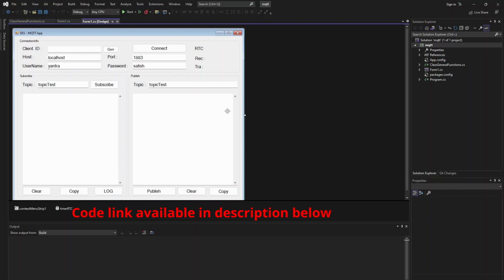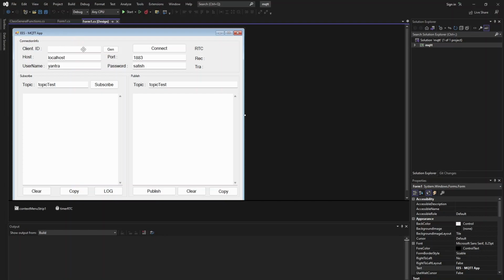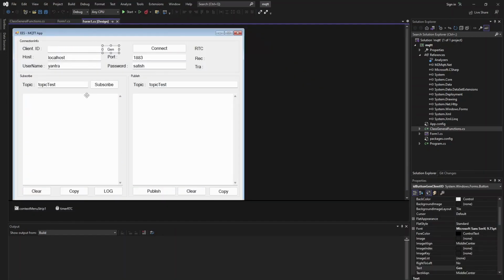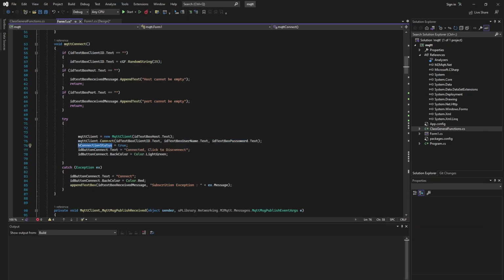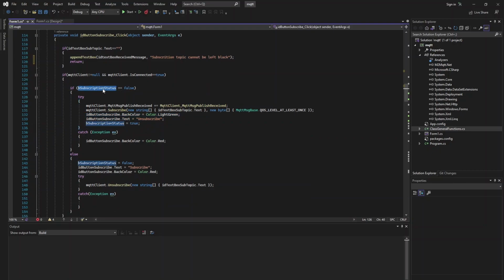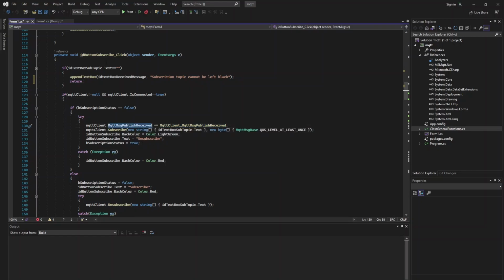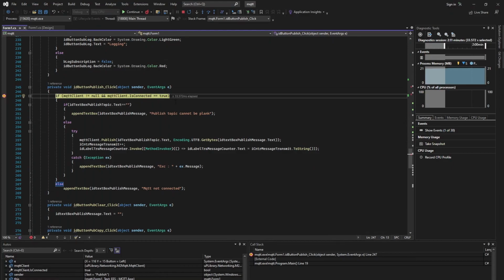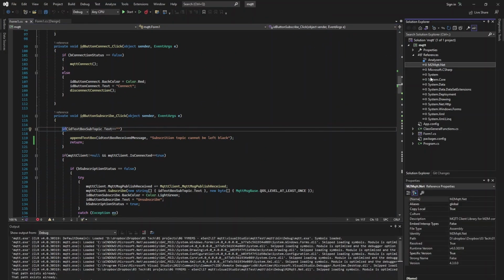MQTT Client | .NET | Visual studio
00:00 - Intro
00:30 - Demo
03:00 - Explanation